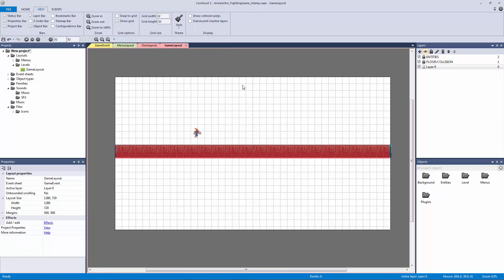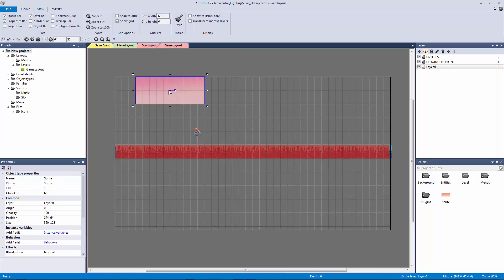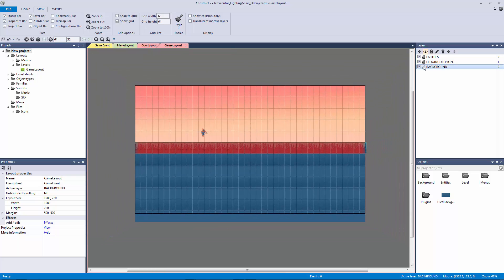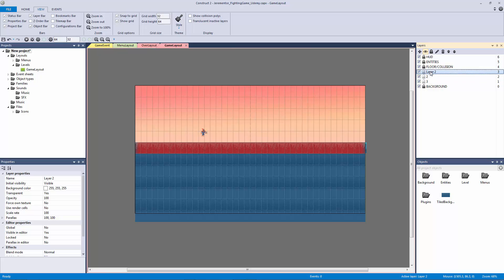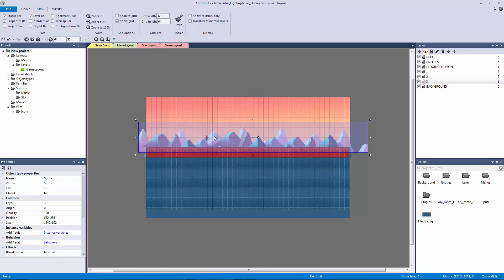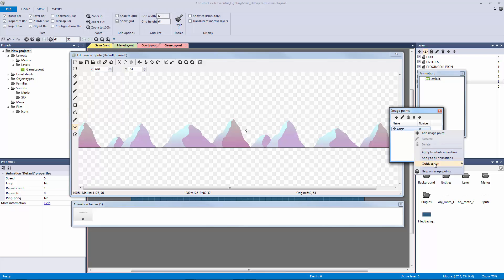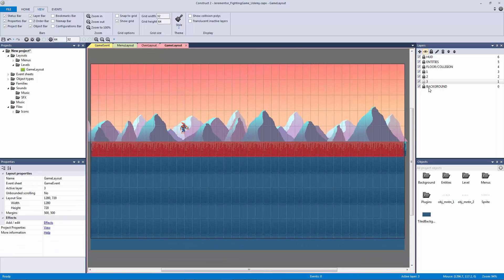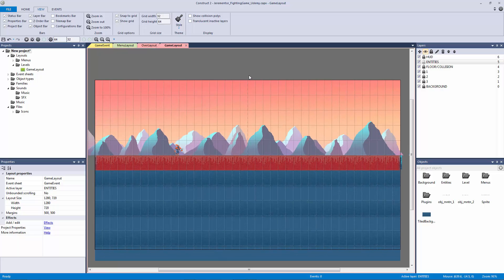Construct 2: Fighting Game Lecture #6 Game Layout